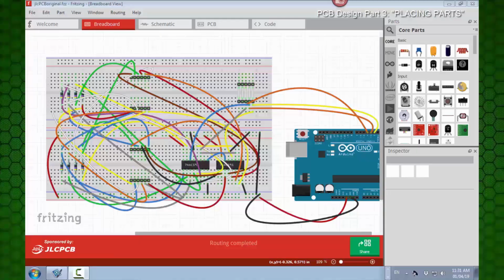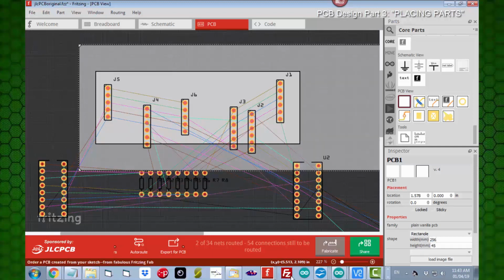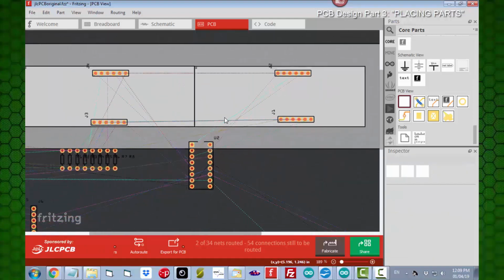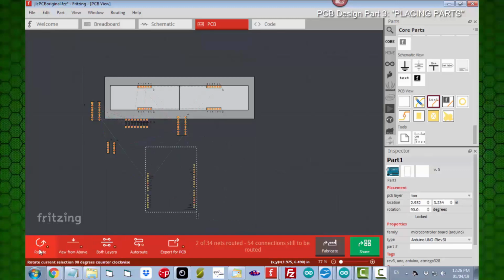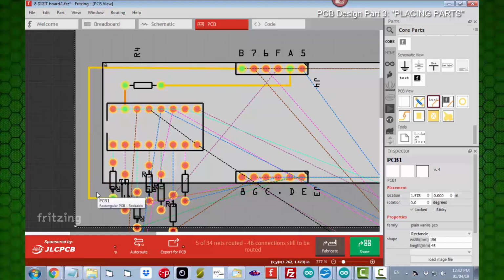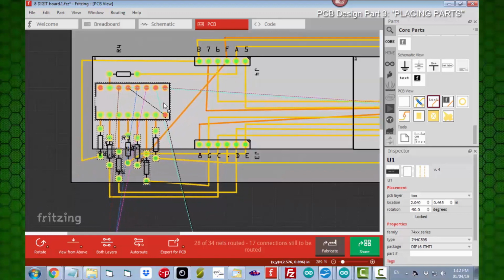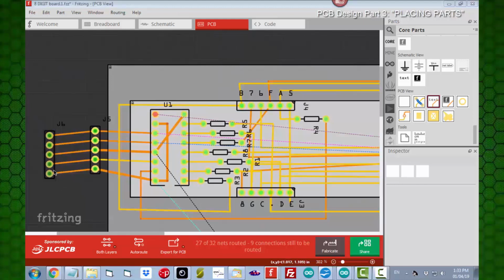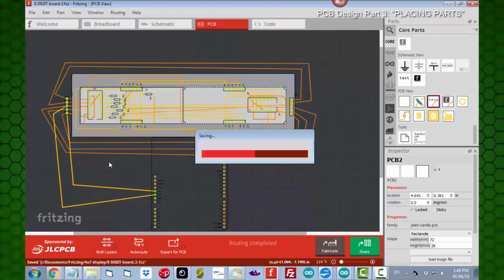PCB Design: Part 3 "Parts Placement"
Continuing our series on PCB Design, in this video we look at laying out the components that go on our printed circuit board. We demonstrate some simple tricks in geometry to center displays on the board. We get our first look at the PCB tab in Fritzing. The virtual breadboard that we created in the previous episode makes sense now as all the parts and rat's nest connections are ready to turn into copper traces.